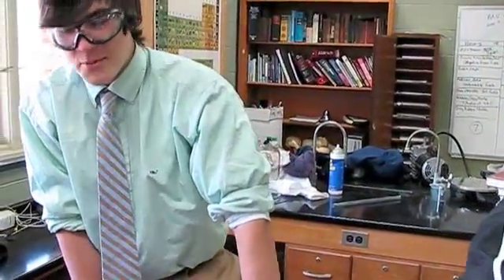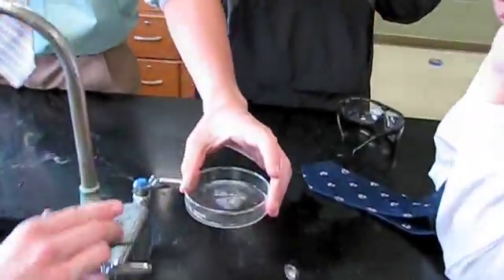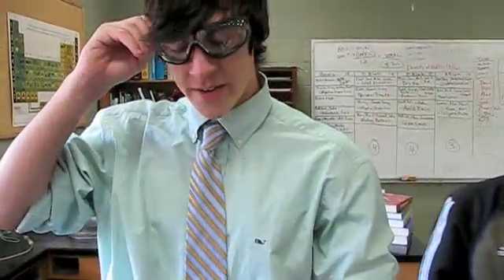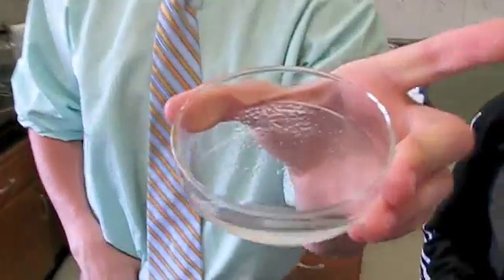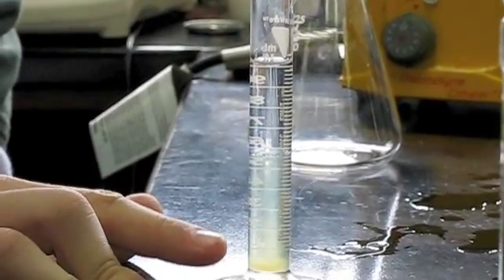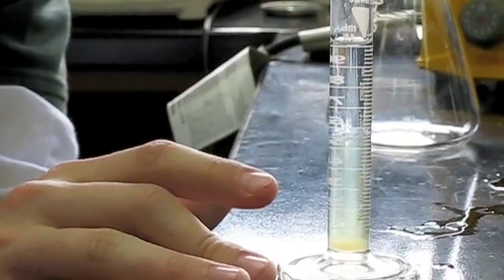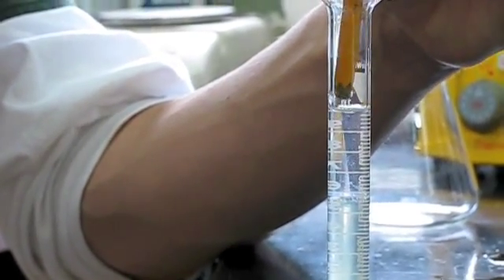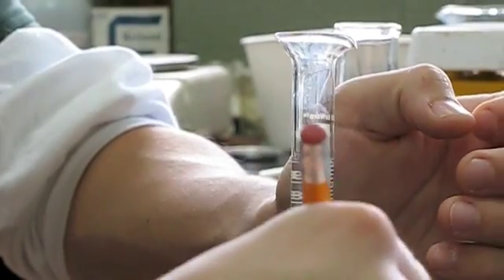DNA Extraction from Bananas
The DNA of a banana is extracted.